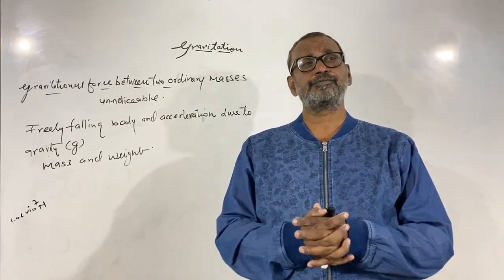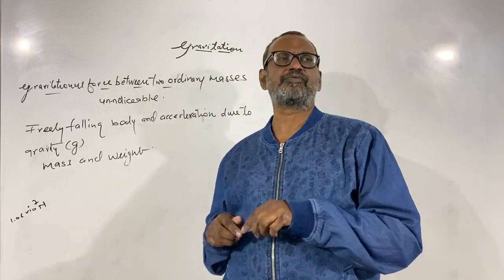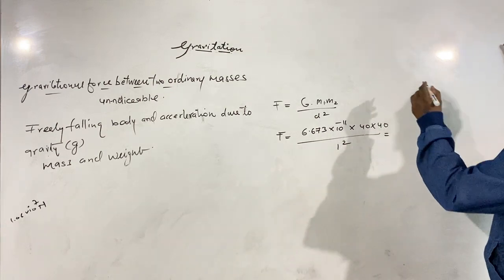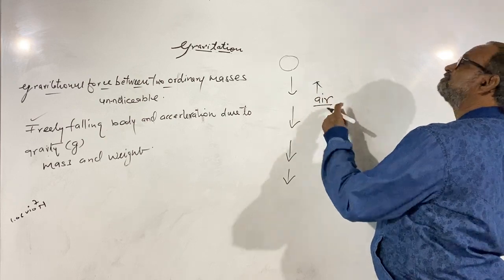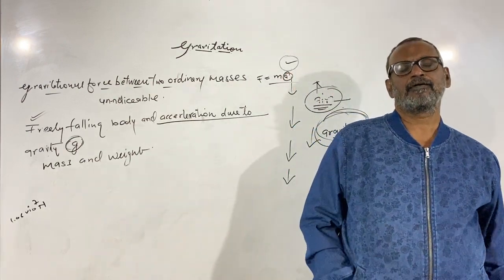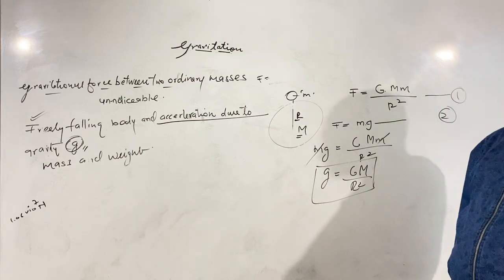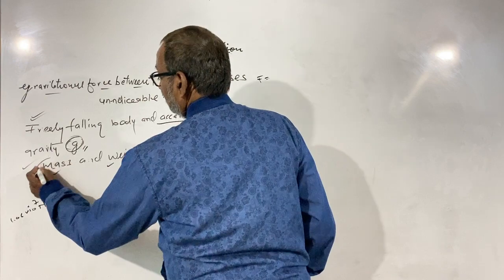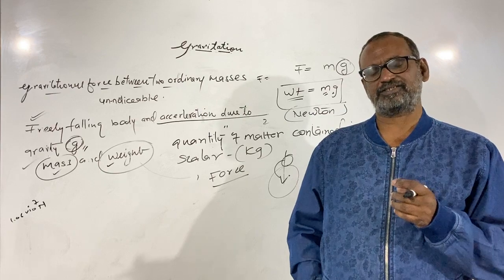Class 9th:Gravitation:Freely Falling Body and Concept of Mass and Weight